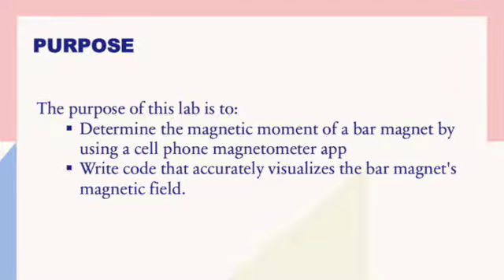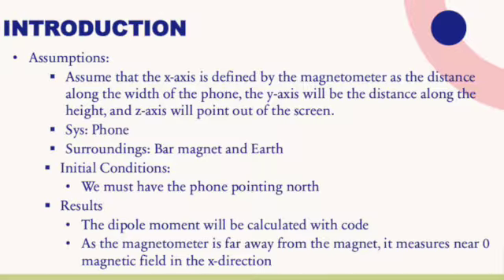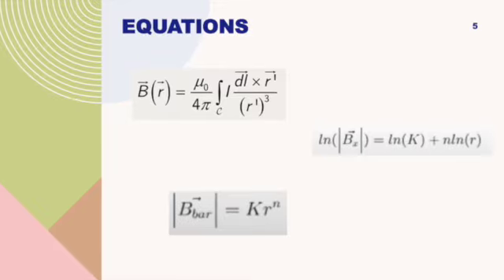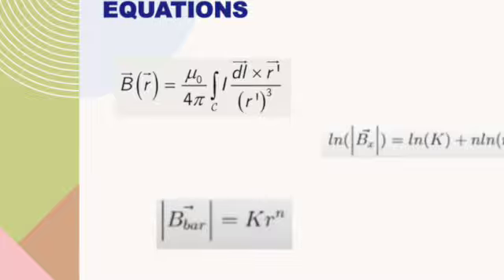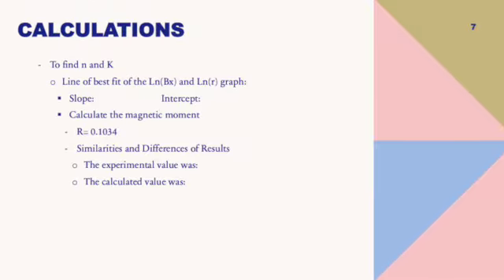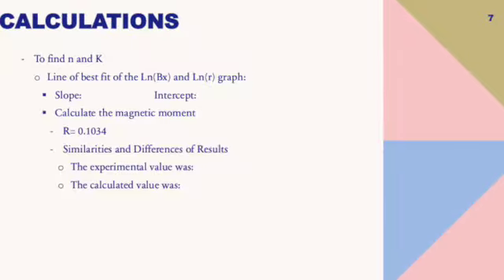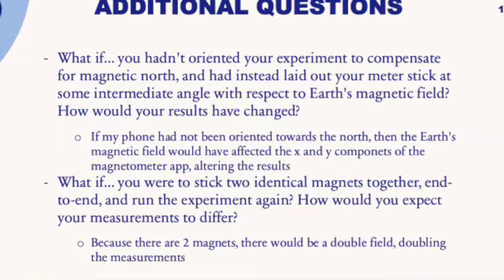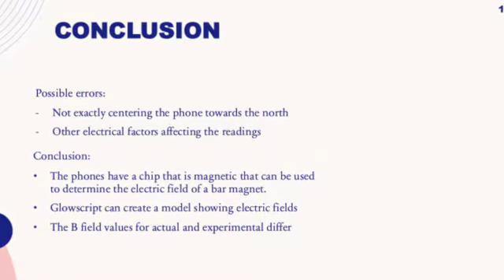LAB 4 PHYS 2212 SD 480p